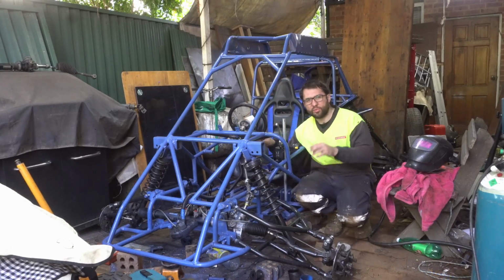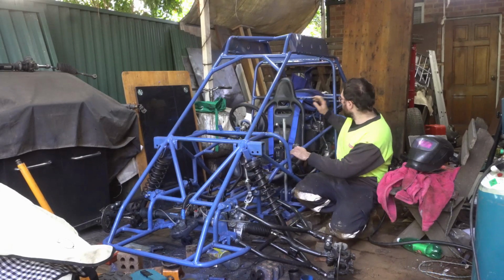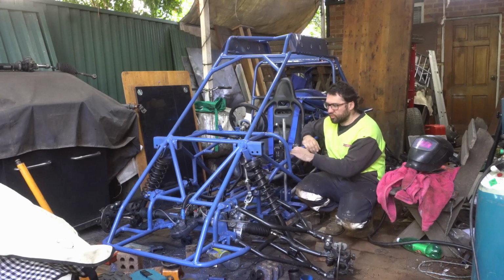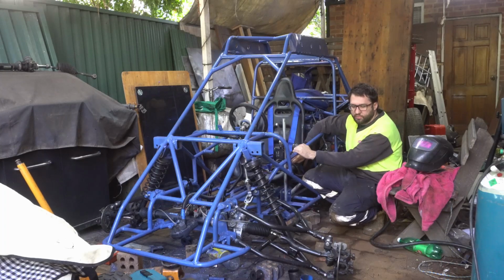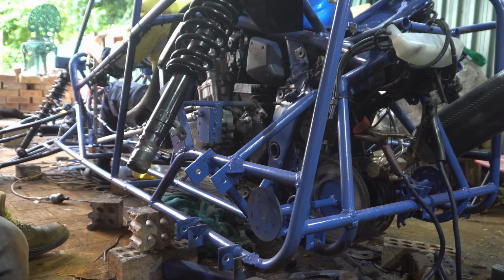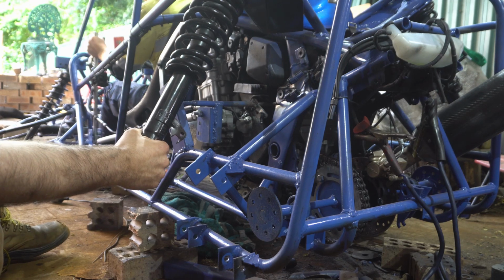Off road buggy - Day twenty eight and twenty nine - Clutch repair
So in this one you see alot of finishing touches. The clutch discs were stuck together and I took them out cleaned them and put new oil in and bam now it works.

The things we have left is:
Rims, tyres and floor. So hopefully one more episode until we test drive it.